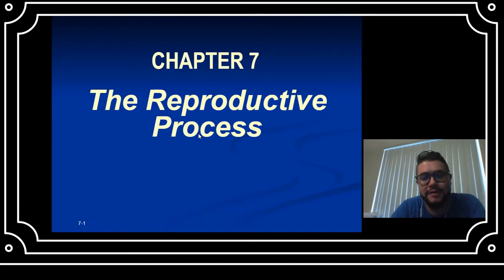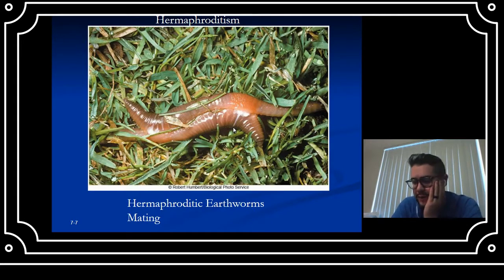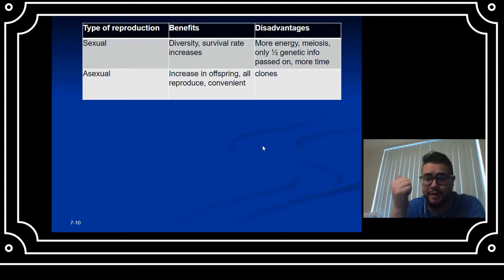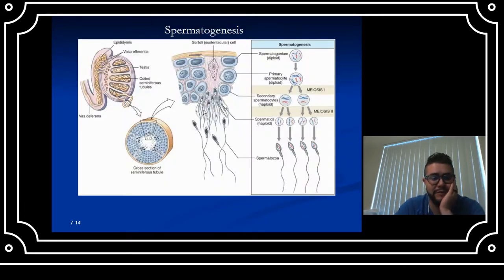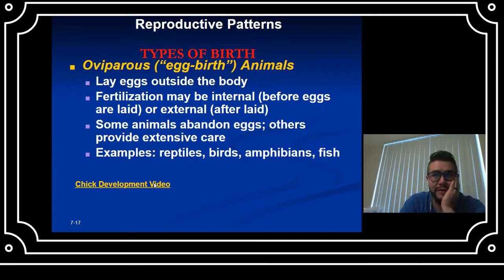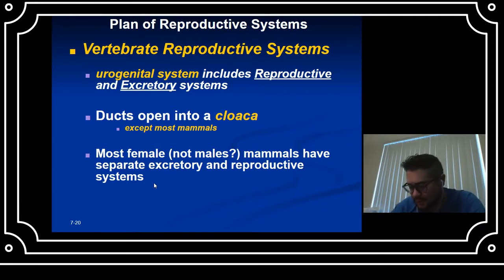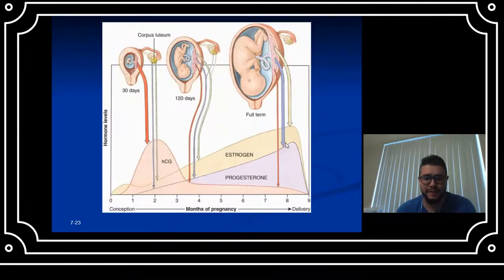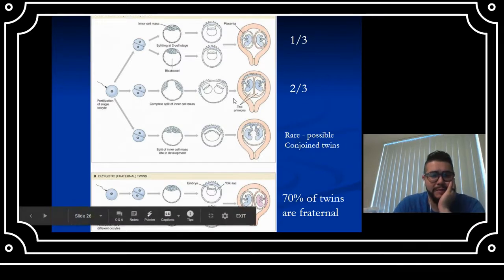Reproduction lecture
Mr. Garcia goes over zoology chp.7 notes on reproduction.